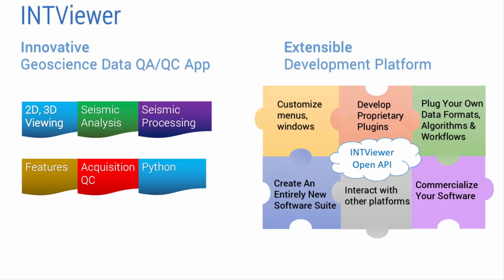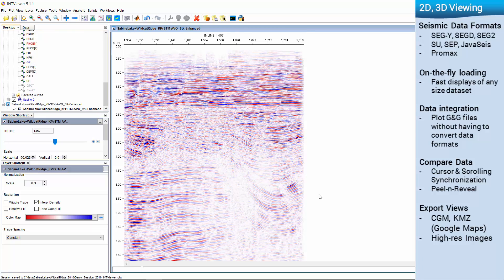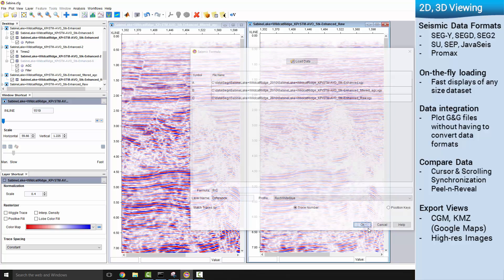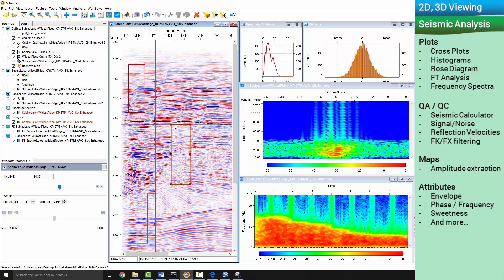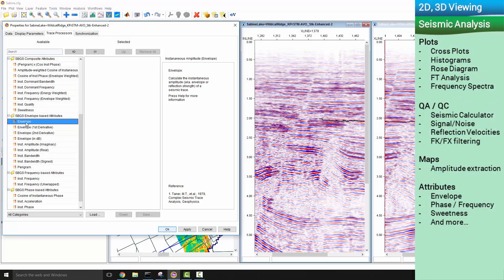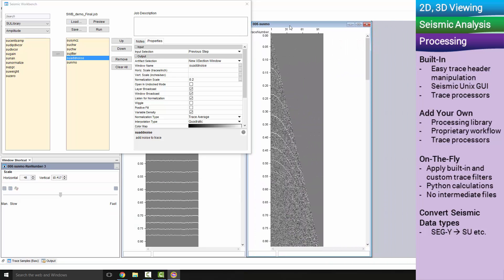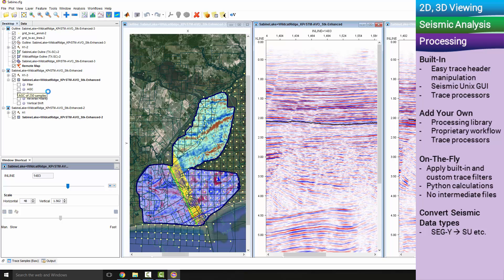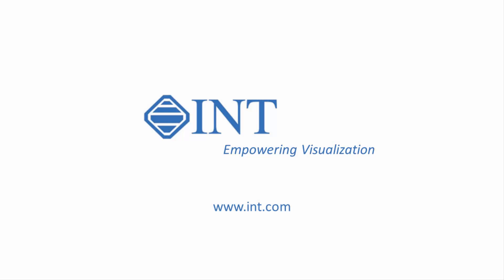Seismic Software App and Platform - What Is INTViewer?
INTViewer is a desktop application that lets users visualize and integrate various geoscience data types. Use it during data acquisition, processing, and analysis.  Integrate interpretations into beautiful displays without having to convert data formats.

Please view video in HD.